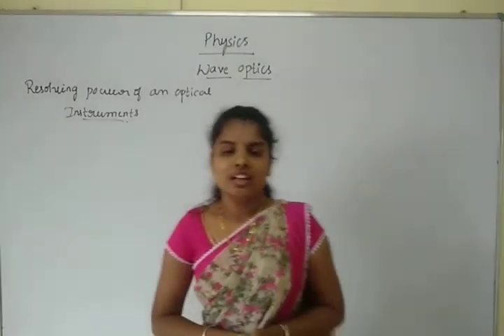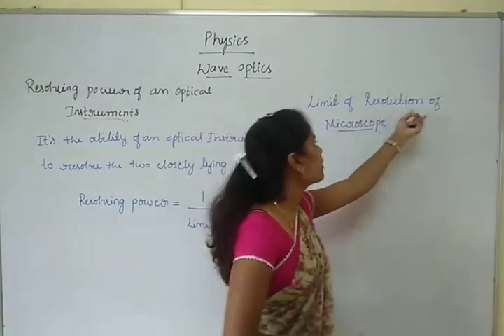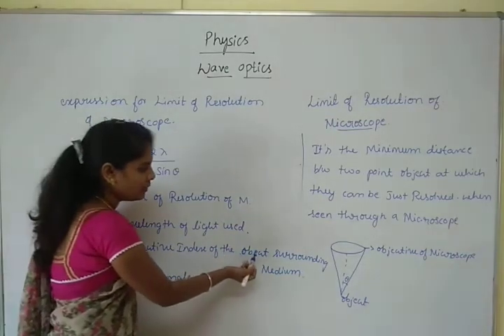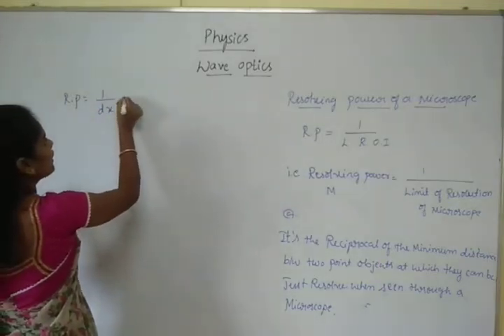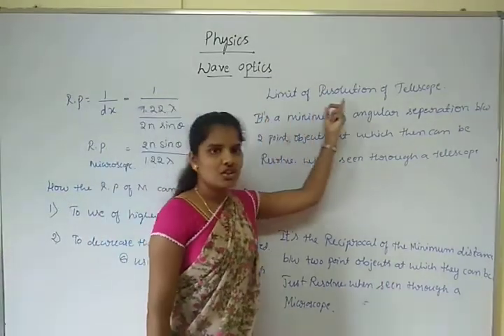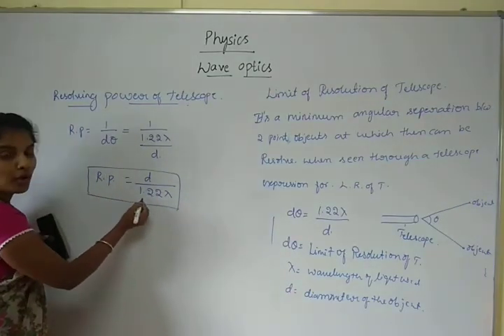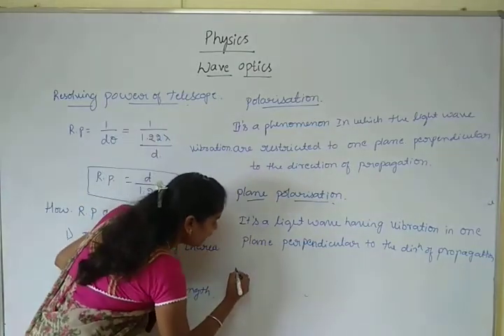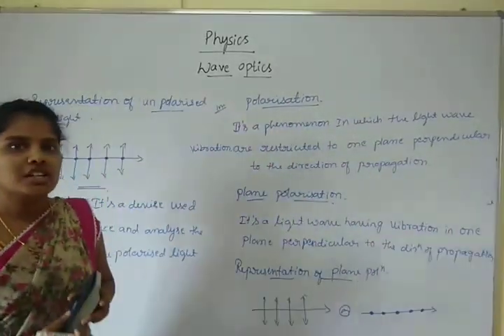II PUC SCIENCE-PHYSICS-RESOLVING POWER OF AN OPTICAL INSTRUMENTS